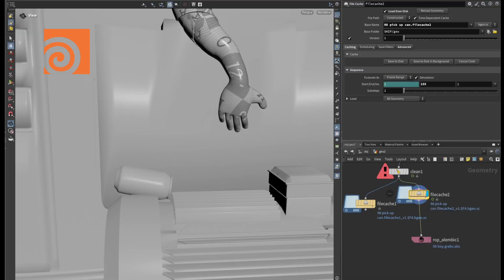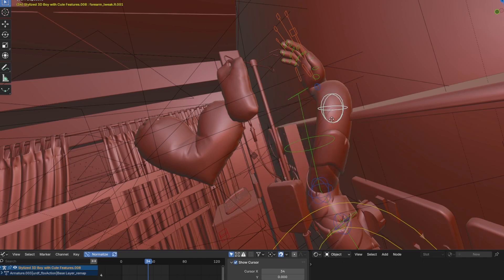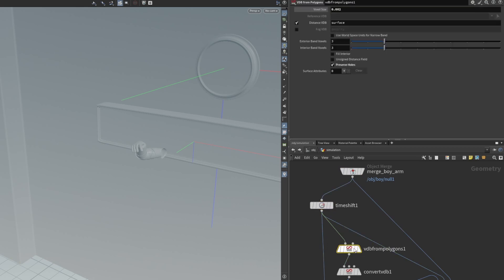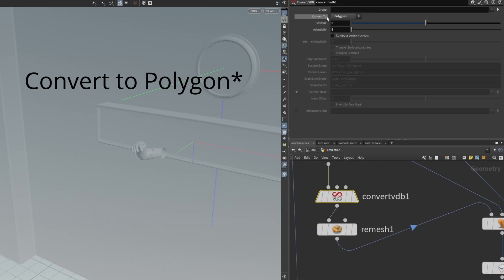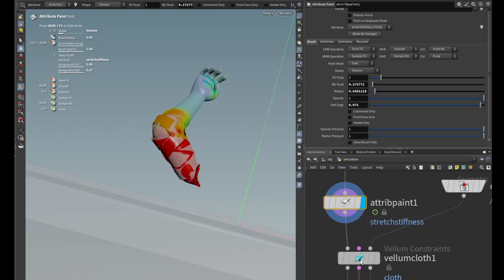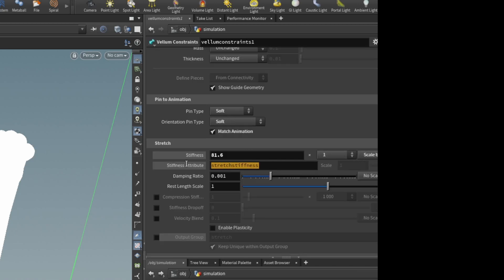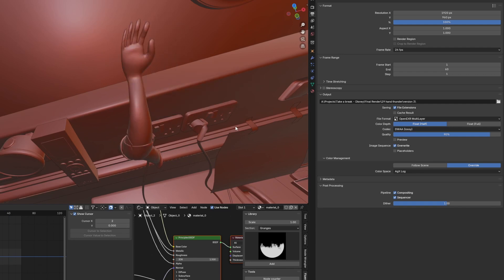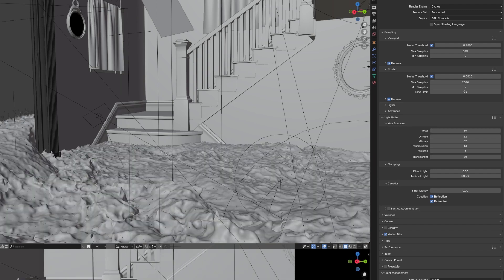Blender & Houdini Workflow: Squish effect tips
Hey people, This week I wanted to share my Houdini to blender workflow and vice versa. I love using Blender for my 3d projects but sometimes need that extra oomph to really sell a scene. Thats when I export my 3d models to houdini to add simulations, before bringing it back to blender ofr the final render.

The scene is where I add squish, stretch and bend effects to my main characters limbs. It's a super power he just discovered. This is from a a film I hope to release soon.

The vellum tutorial I followed for this effect was by @chr1st0pher , definelty watch his stuff if you want to learn more about cool stuff in houdini. the tutorial